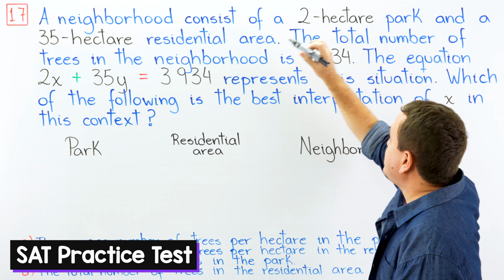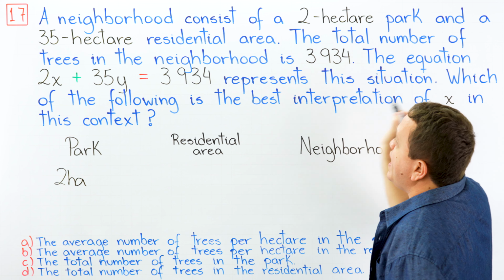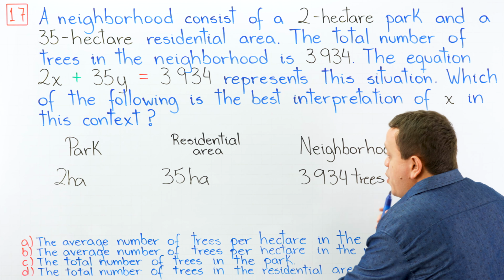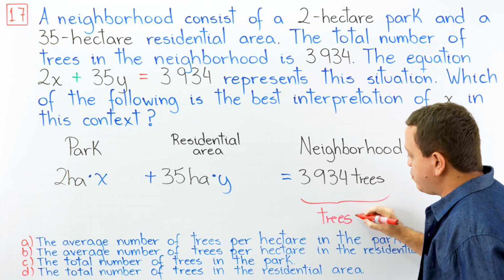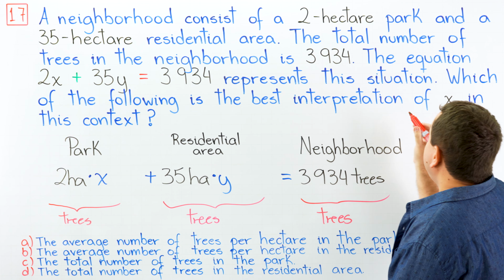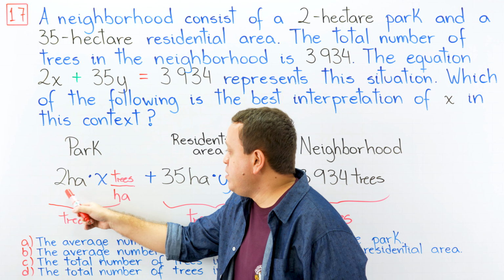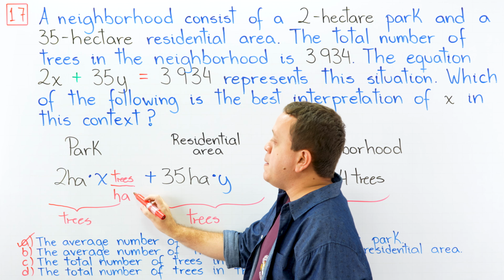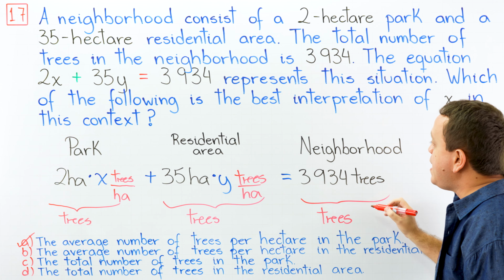Digital SAT Practice Test #1 | Module 1: problem 17 (interpreting linear models)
Today we will solve another problem from the Digital SAT Practice Test.

Let’s solve the following problem:
🧮 A neighborhood consists of a 2-hectare park and a 35-hectare residential area. The total number of trees in the neighborhood is 3,934. The equation 2x + 35y = 3,934 represents this situation. Which of the following is the best interpretation of x in this context?

a) The average number of trees per hectare in the park
b) The average number of trees per hectare in the residential area
c) The total number of trees in the park
d) The total number of trees in the residential area

In this problem, we must focus on the units of the terms. The units of the right hand of the equation are trees, therefore, the units of terms of the left hand of the equation must also be trees. In that way, the units of x are trees per hectare. Then, x must represent the average number of trees per hectare in the park.

That’s all for today, we will continue with our Digital SAT Practice Test in the next videos.

🥡 Today's menu:
🍜 00:00 - Intro
🫐 00:22 - Solution
🍟 03:14 - See you